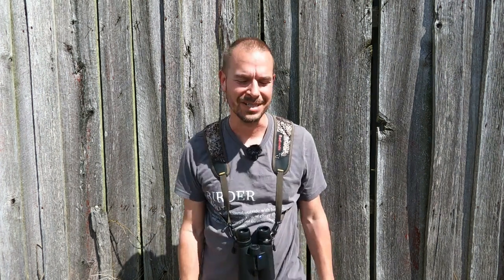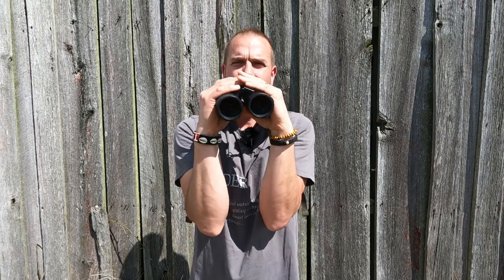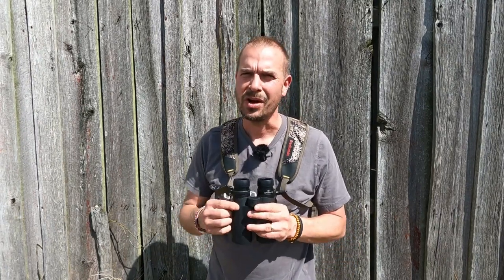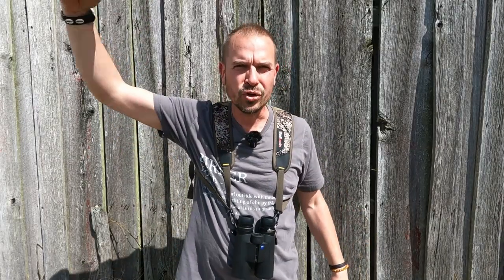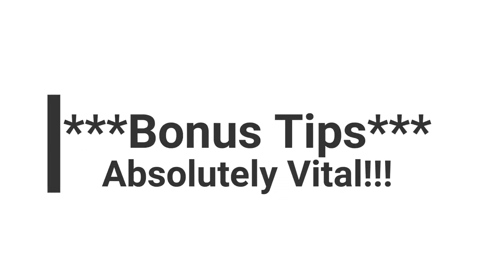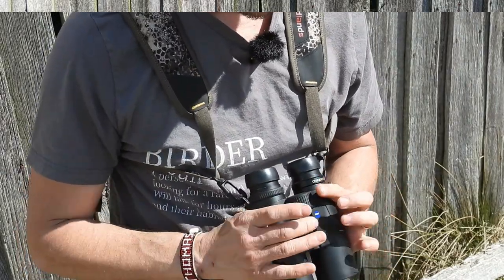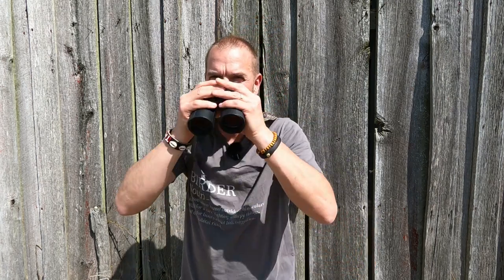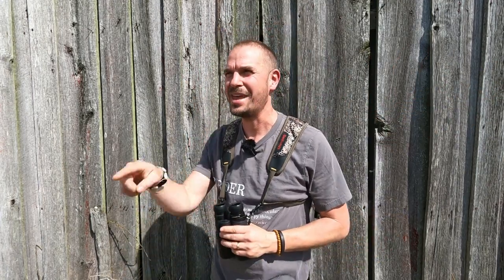EXPERT TIPS: How To Use And MASTER Binoculars!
Don't be put off by any difficulty or intimidation you may have with binoculars, the struggle is real! But in this video, we will go over in detail, vital tips that will immediately allow you to start enjoying or drastically increase the wonderful benefits binoculars will bring you. By utilizing and practicing these expert tips, you WILL master this vital tool, that just about every birder hangs from their neck or straps to their chest. Either way, we keep them close to us at all times, and we must be ready in an instant to use them effectively! Be blessed!!!